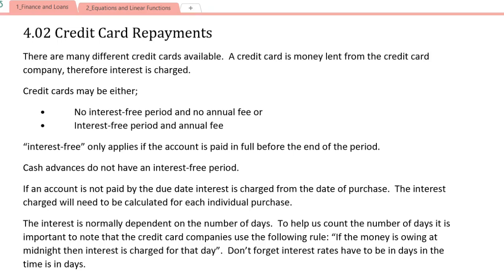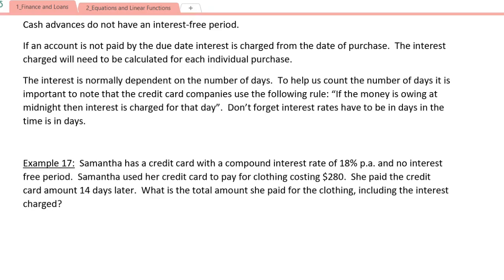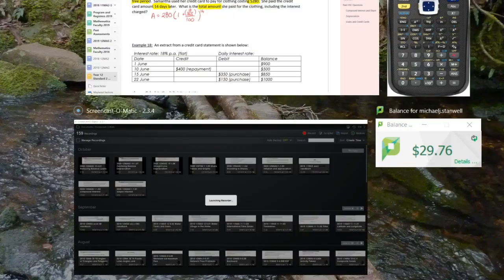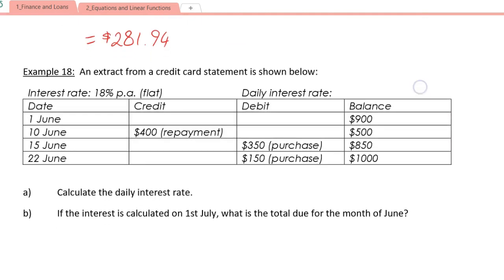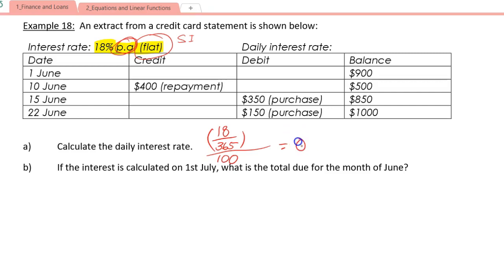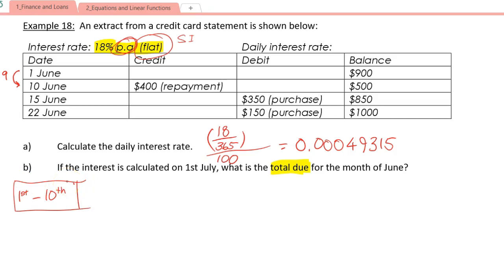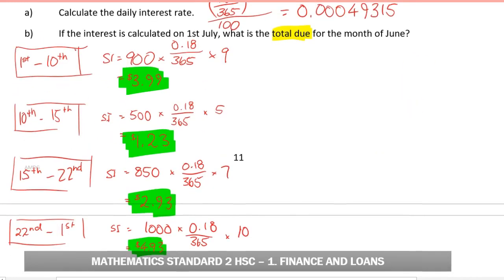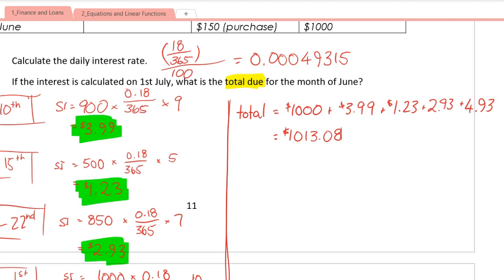2020 12MAS2 1 4 02 Credit Card Repayments